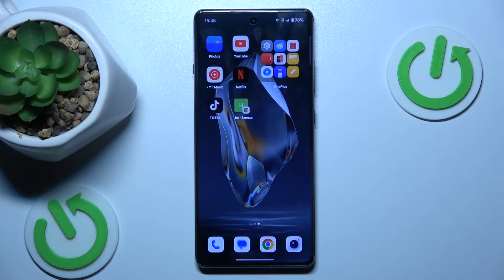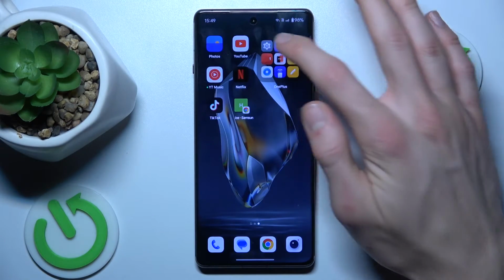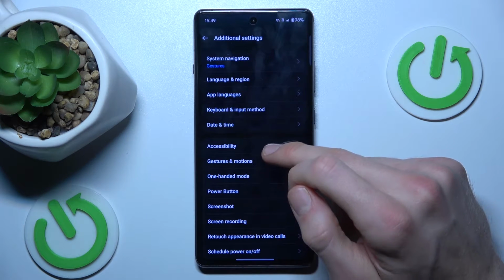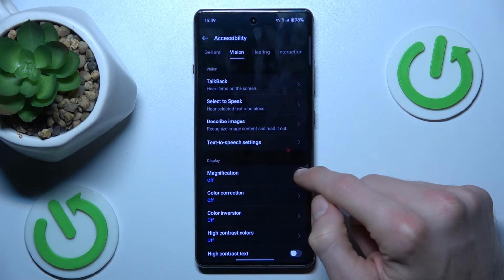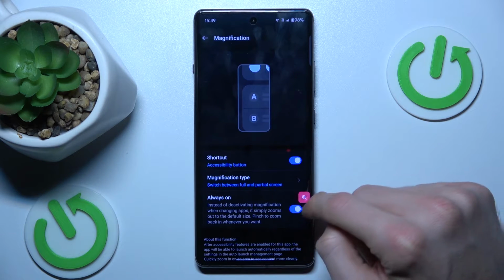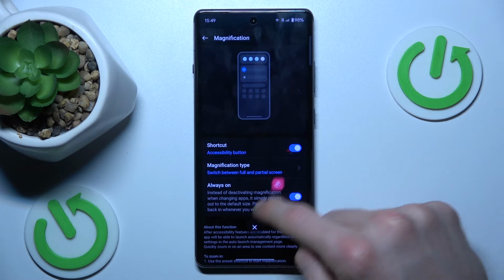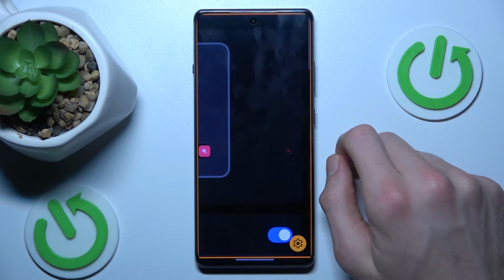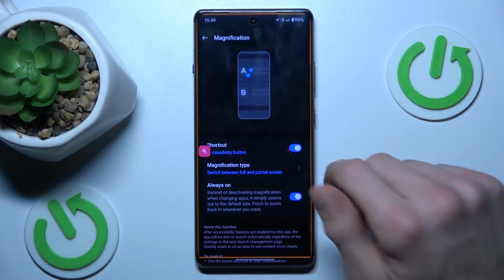How to Add/Remove Magnification on OnePlus 12R?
Find out more:
This tutorial guides you through the process of enabling or disabling magnification features on your OnePlus 12R smartphone to improve accessibility for users with visual impairments or those who require larger text and graphics. Magnification can assist in reading small text, viewing details in images, or navigating the interface more comfortably. Follow the step-by-step instructions provided to access the accessibility settings on your OnePlus 12R, where you can enable or disable magnification gestures and customize the magnification level to suit your preferences. By adding or removing magnification, you can enhance the usability and accessibility of your OnePlus 12R for a more inclusive user experience.

What is magnification, and why would I want to add or remove it on my OnePlus 12R?
Can you explain how magnification features benefit users with visual impairments or those who require larger text and graphics on their OnePlus 12R?
How do I access the accessibility settings on my OnePlus 12R to enable or disable magnification?
Are there different types of magnification features available on my OnePlus 12R, and how do they differ?
Can I customize the magnification level to suit my preferences on my OnePlus 12R?